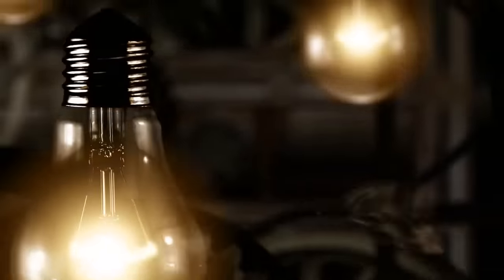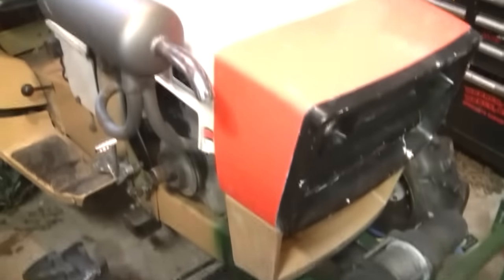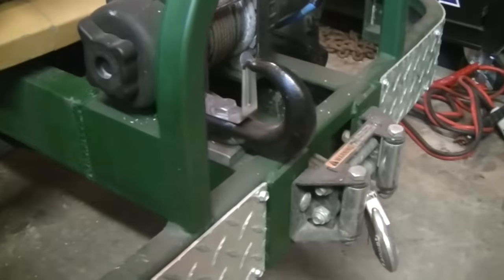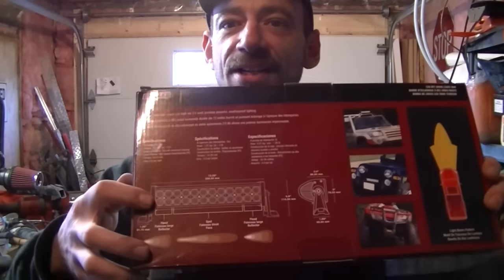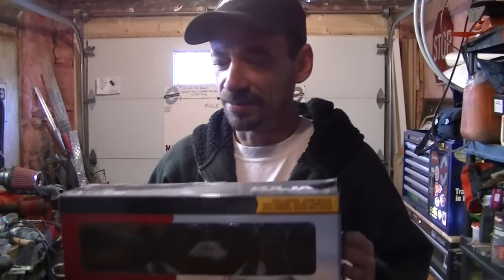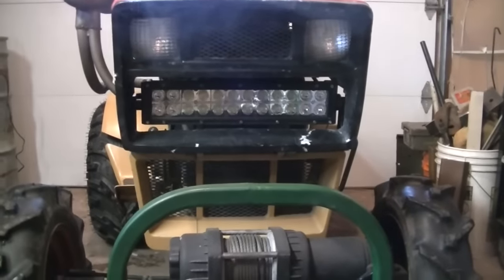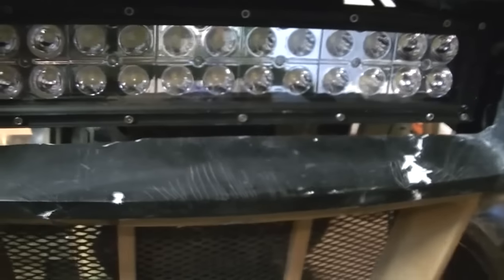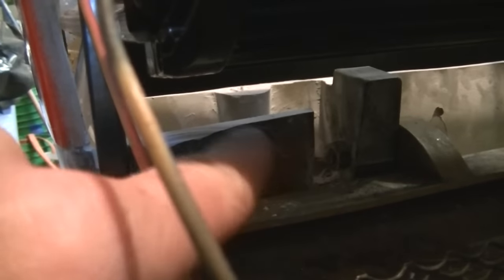LED There Be Light!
An update on Suburban Commando, and a preliminary review on the Blazer Baja Tough 12" LED light bar.